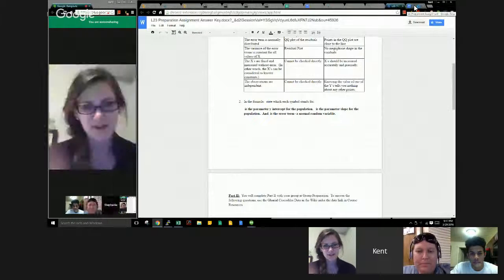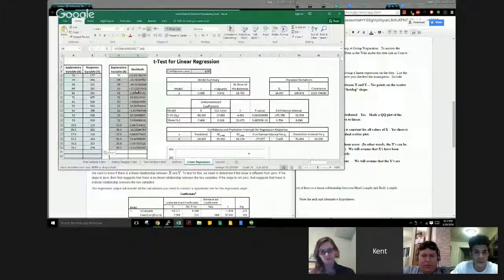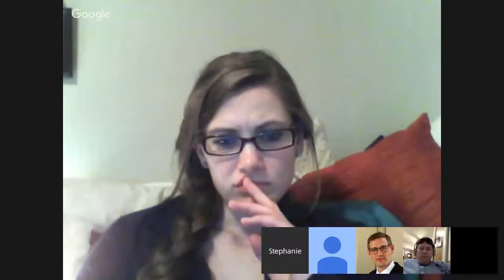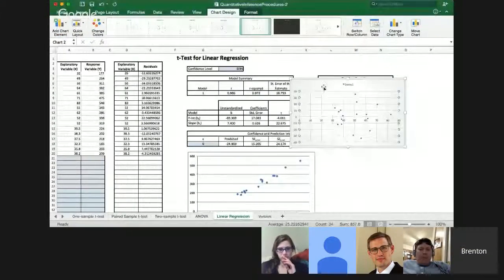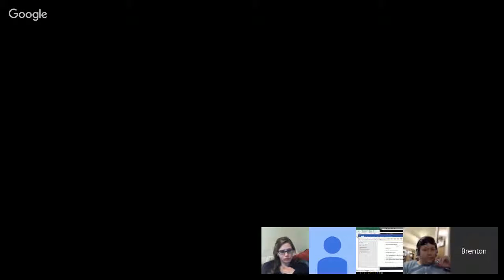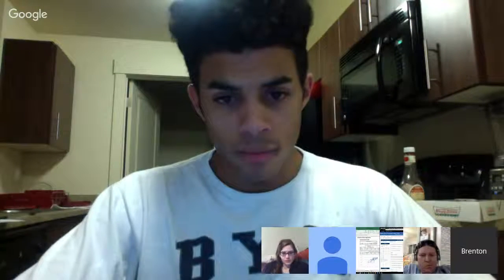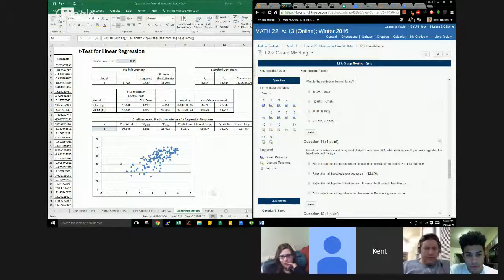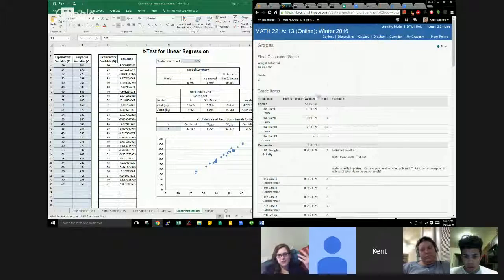Group 7 Lesson 23